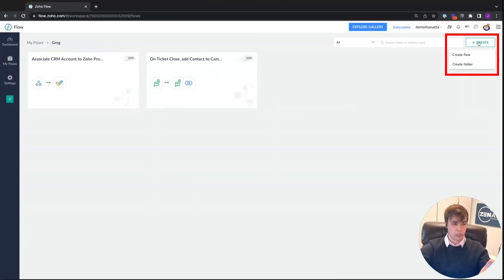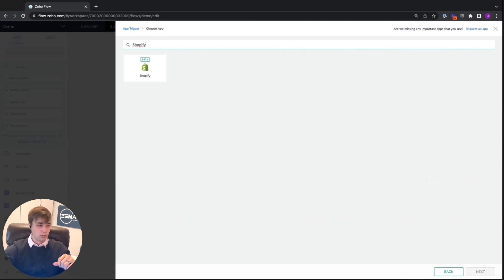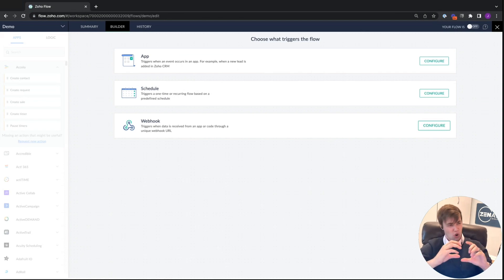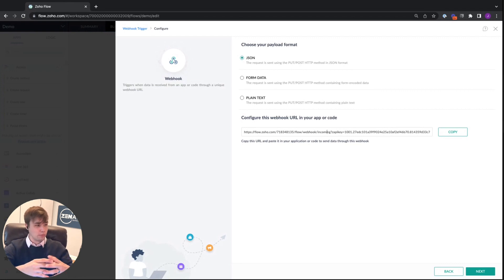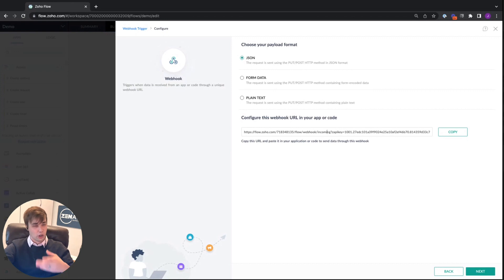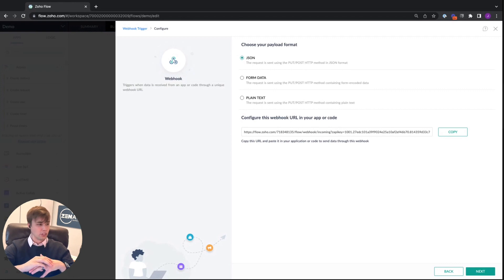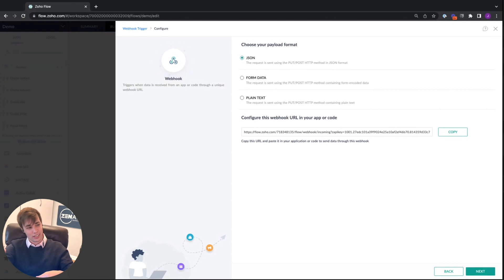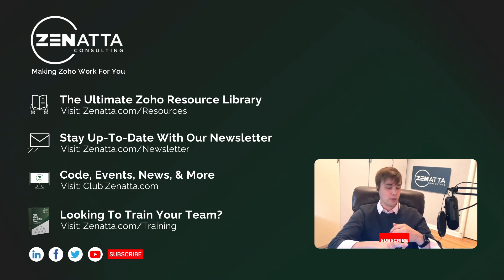Exploring Common Use Cases for Zoho Flow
This tutorial on exploring common use cases for Zoho Flow was taken from our June 2023 product tutorial series.